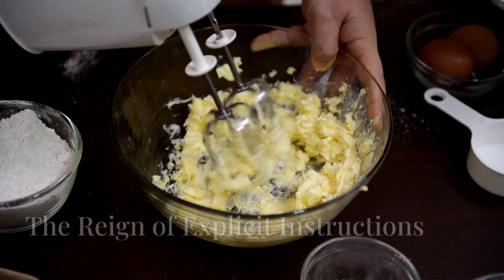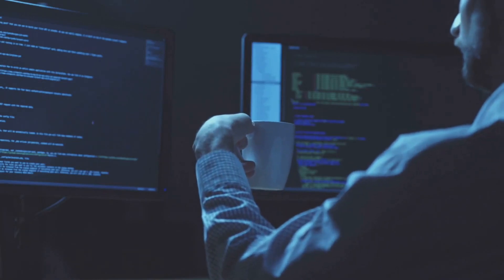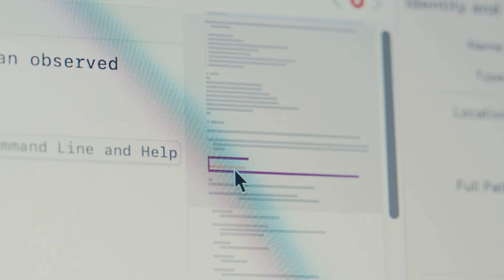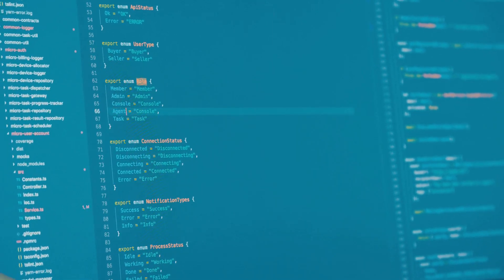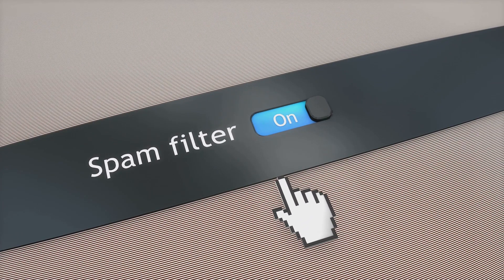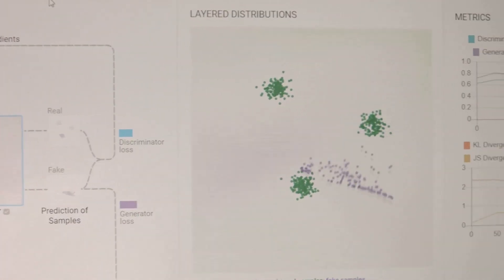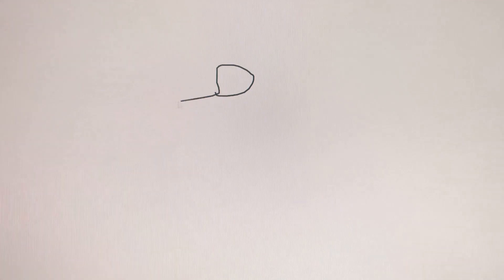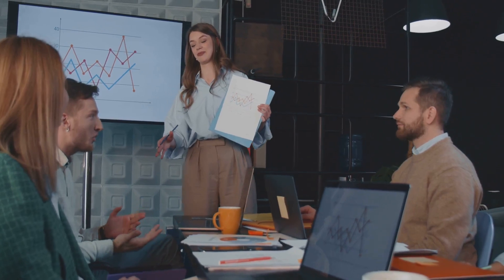How Machine Learning is different from conventional programming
We know traditional ml algorithms are mathematical models under the hood but conventional programming using functions in a way can some how derive the results too but what makes ml algorithms standout to say they learn from data without explicitly coding the rules like in conventional functional programming.  A quick comparative intuitive discussion